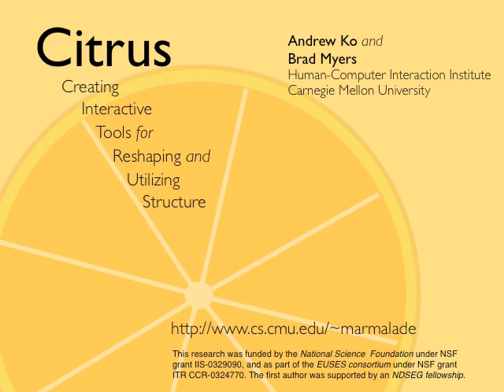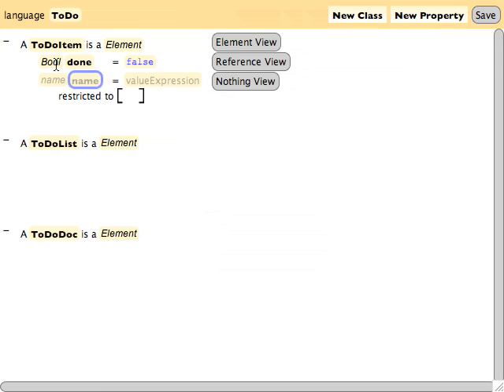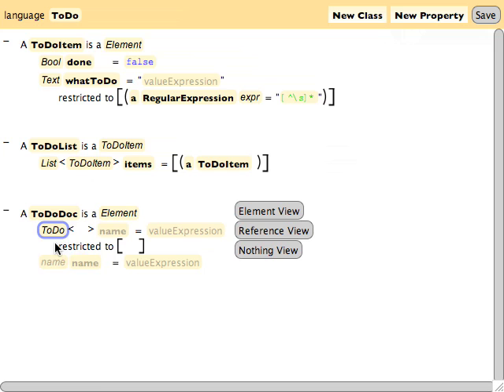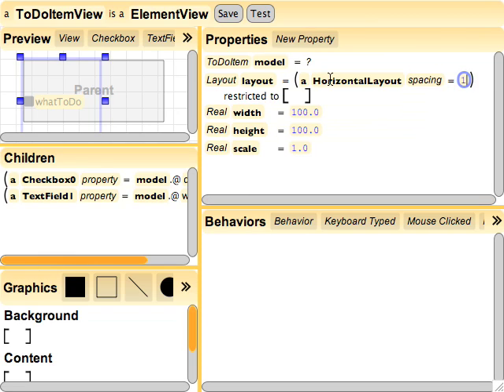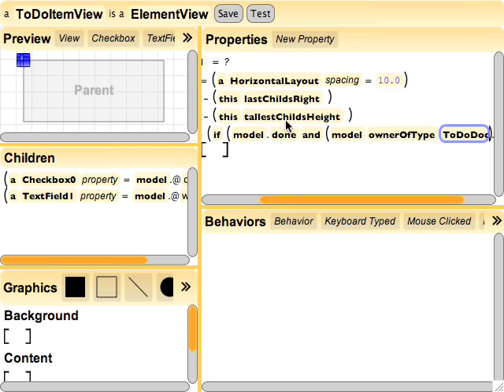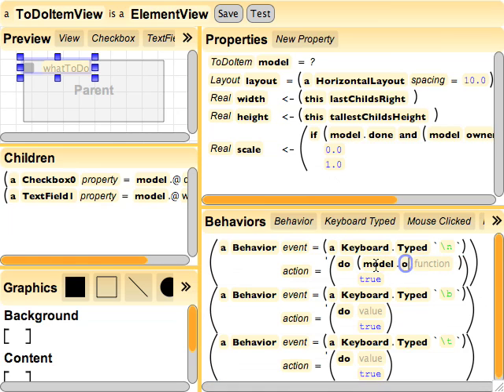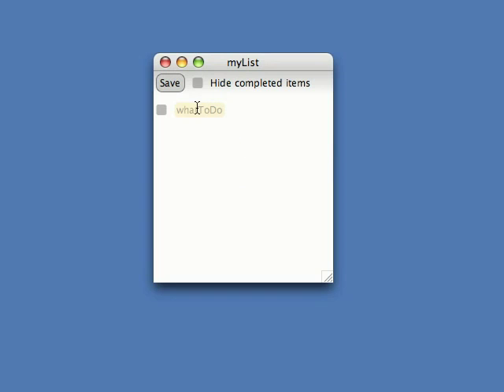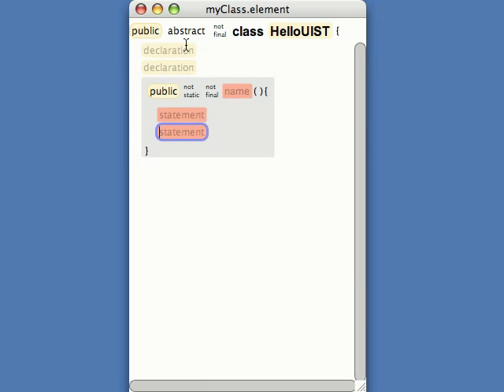Citrus Structural code Editor